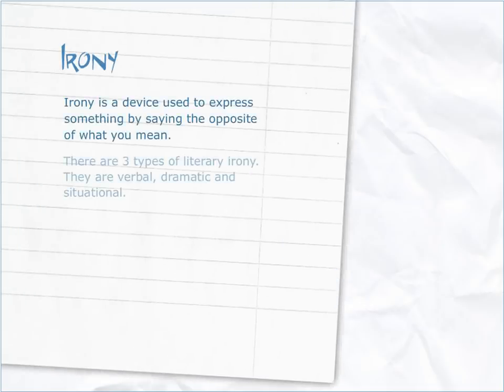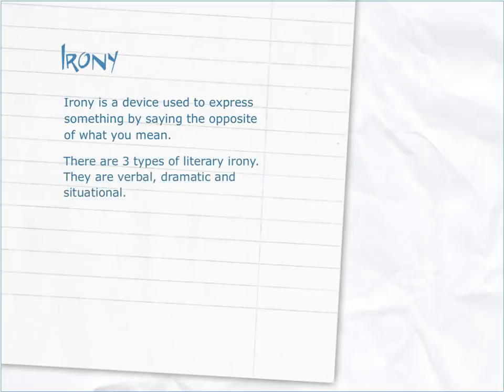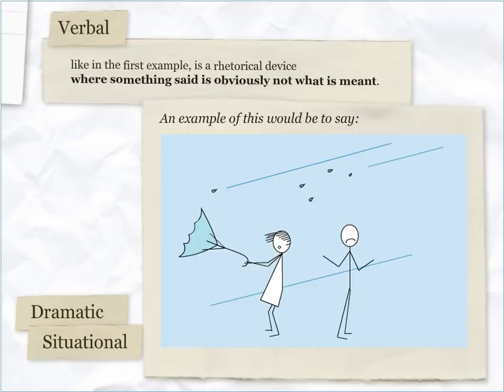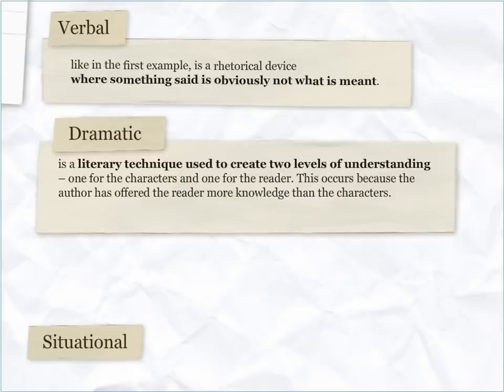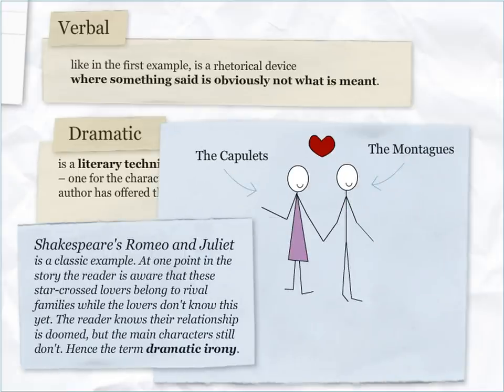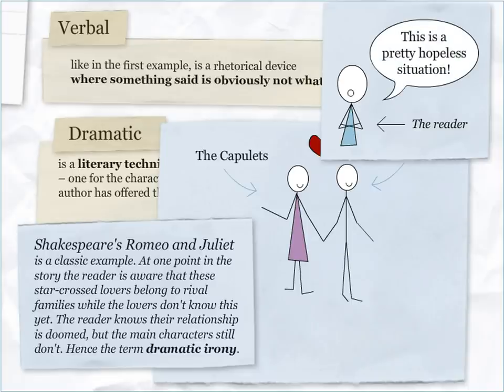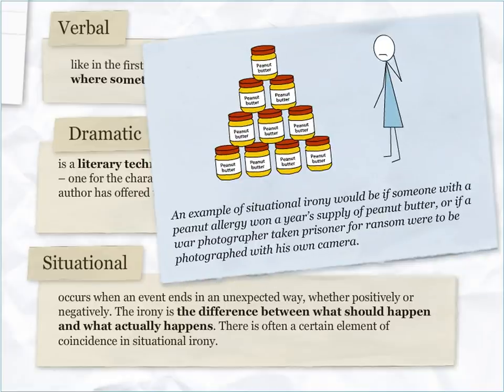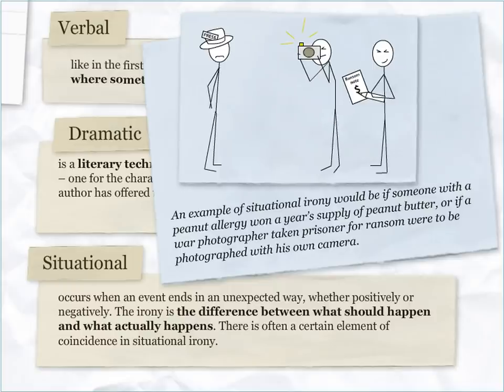Irony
Irony is a device used to express something by saying the oposite of what you mean.